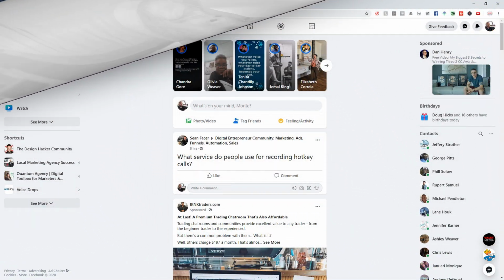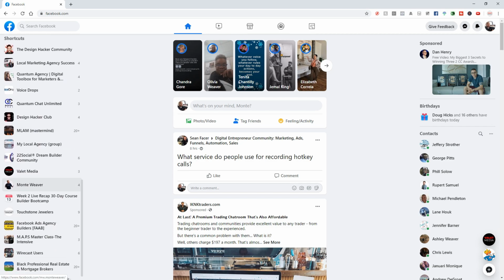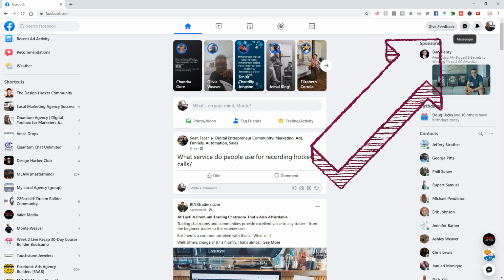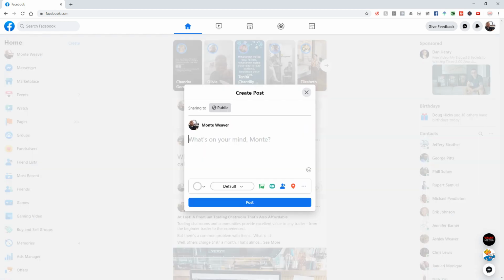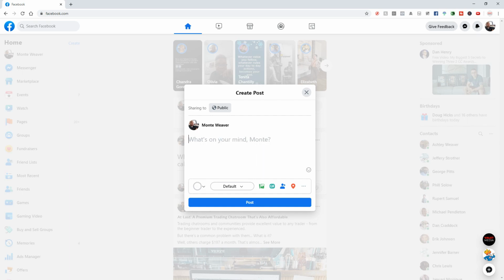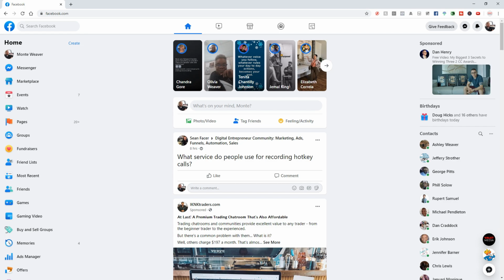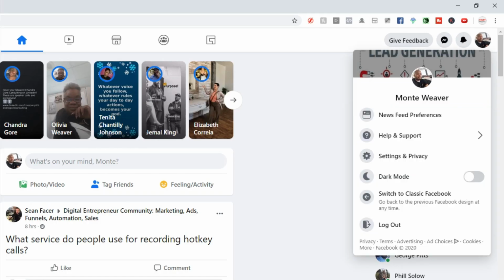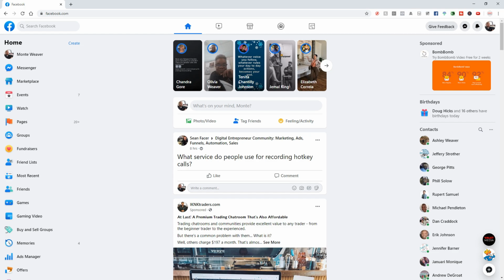Facebook Updates 2020 - Dark Mode Theme On Desktop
Facebook Desktop 2020 Dark Mode ... New Features.. In this video we discuss the newest Facebook release. Finally the new desktop version of the Facebook platform is rolling out and it looks great!

YOUTUBE 4K Camera

YOUTUBE 4K Camera Lens (Blurry background effect)

Camera Remote Controller

Capture Card 4K

Desktop 4K Webcam

Desktop 1080P Webcam

Gimbal Auto Tracking Camera

AUDIO:
Wireless Microphone

Wireless USB Microphone

Desktop Microphone

Desktop Microphone Boom Arm

Main Shotgun Microphone

Backup Shotgun Microphone

Audio TRS to TRRS Patch Cable (Microphone To iPhone Adapter)

OTHER EQUIPMENT:
Standing Desk XL (70x30)

Portable Telepromoter

Background RGB Lighting

Green Screen

Wireless Keyboard

Wireless Mouse

LED Desk Lamp with USB Charging Port

Background Lighting

Studio Lighting

Mini Desktop Tripod

Tripod 60"